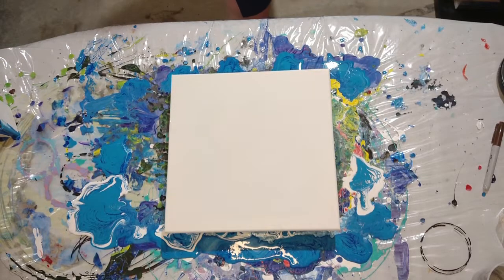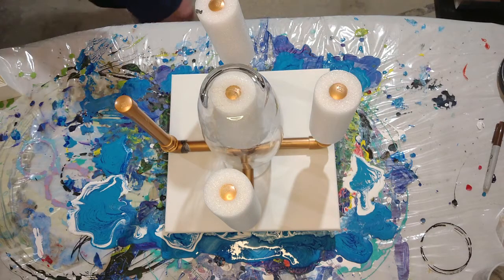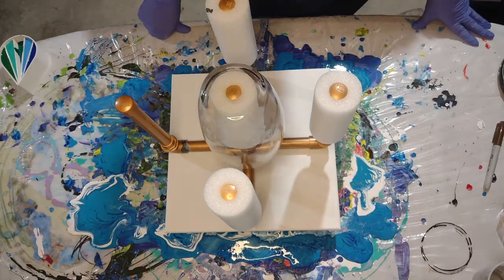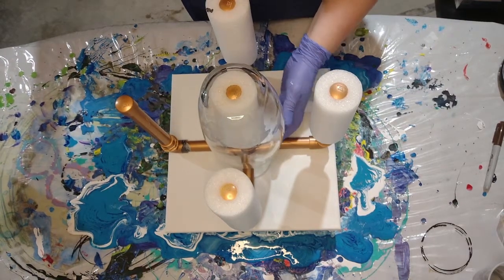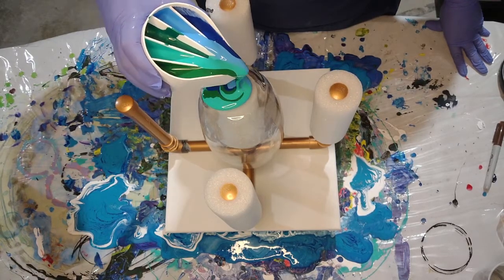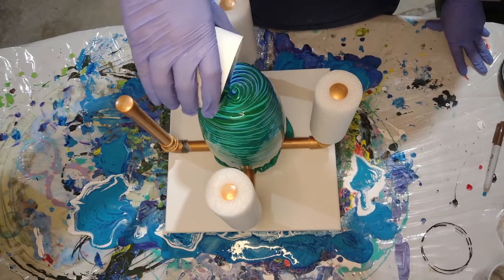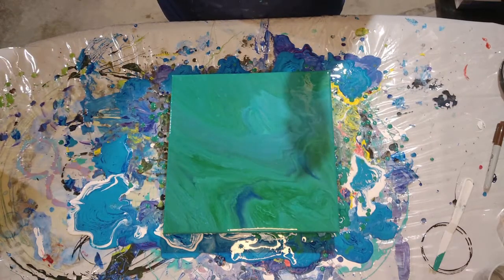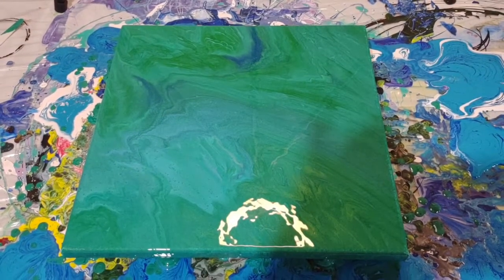Acrylic Pouring 64 Vase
We are doing Acrylic Pour 64 with a Vase and Canvas.

I've added a Discord server if you want to join Still editing it so let me know if there are issues.  You can message me on there and make requests, have discussions, and other things and I can make announcements there since I don't have a community tab yet (and it's a long ways off).